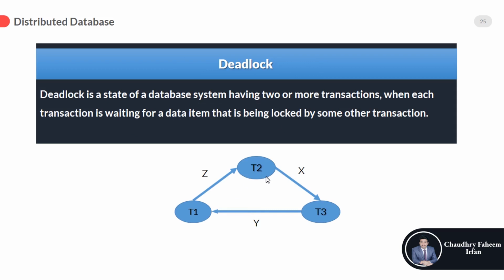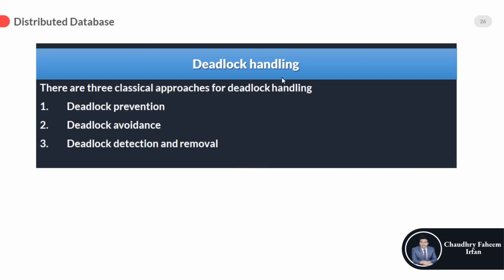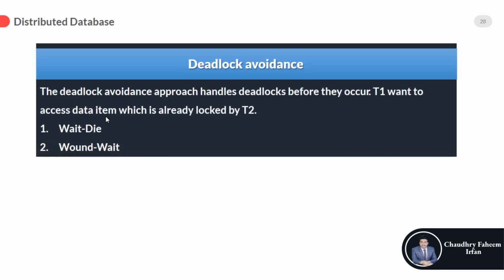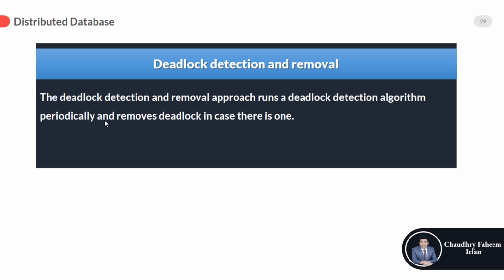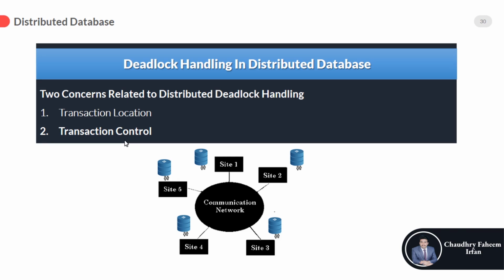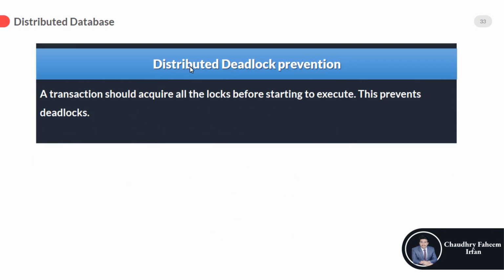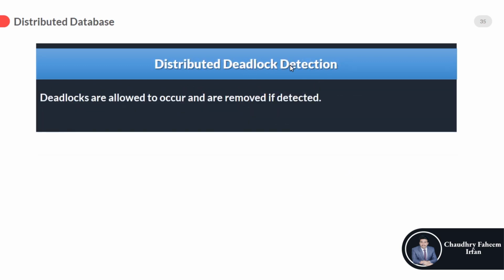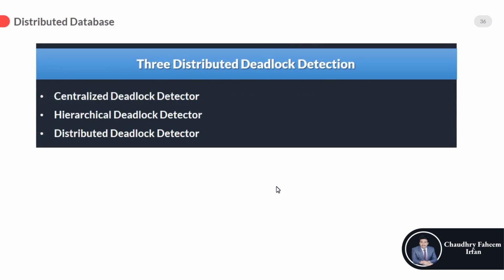Deadlock in DBMS and deadlock handling in DBMS Part 19/24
This video is about Deadlock in DBMS and deadlock handling in DBMS.